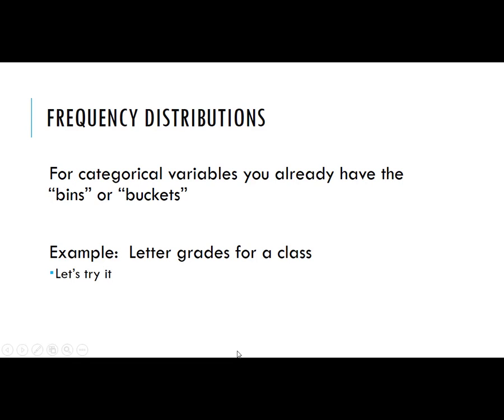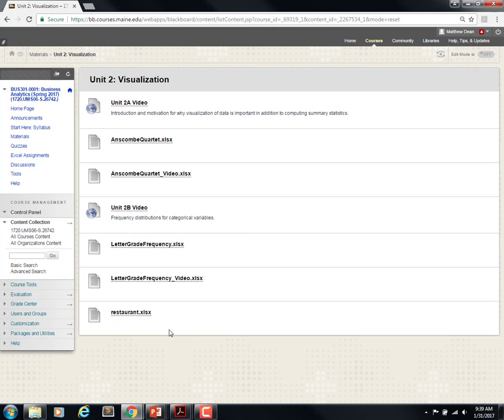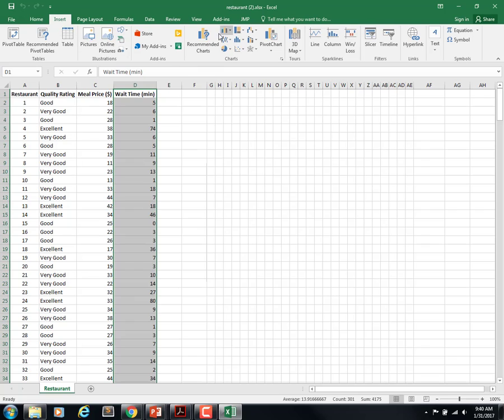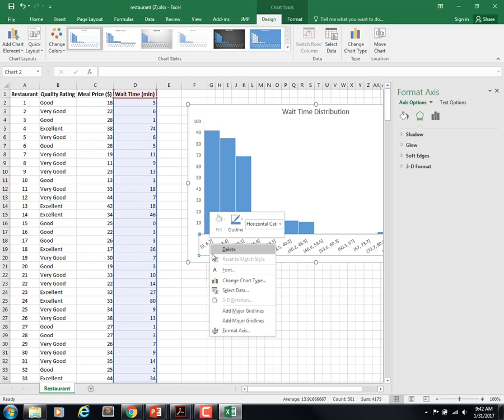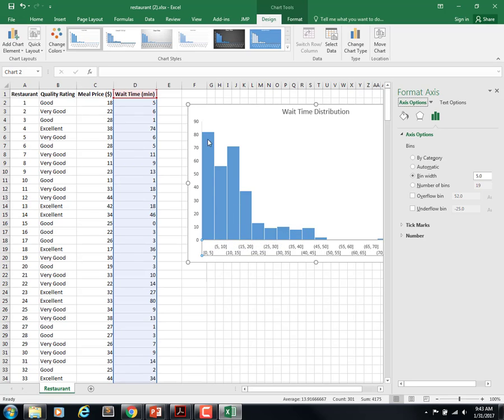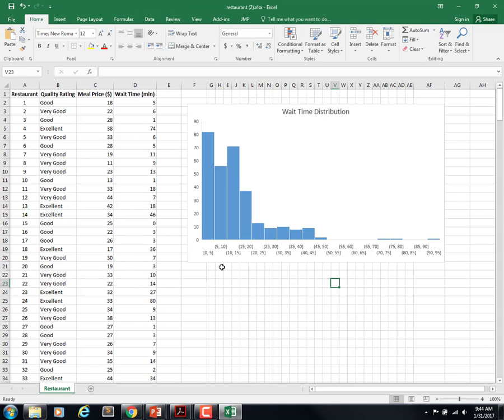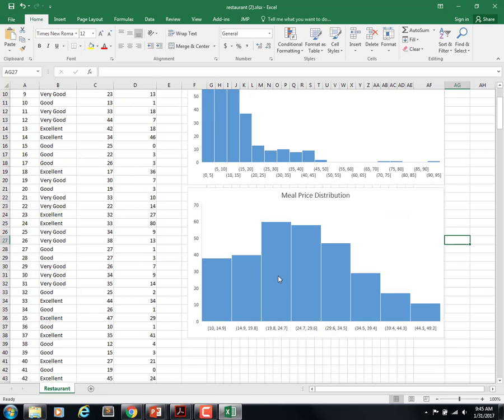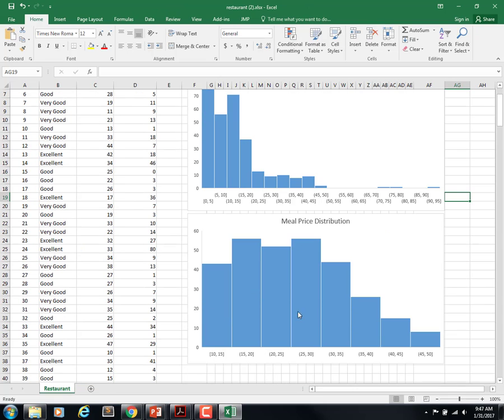Unit 2C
Frequency distributions (histograms) for quantitative variables.